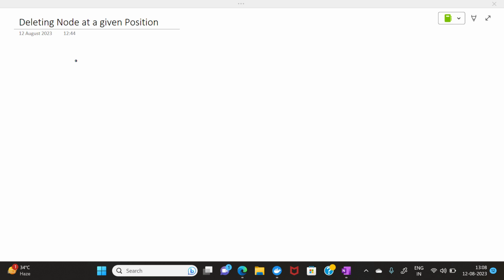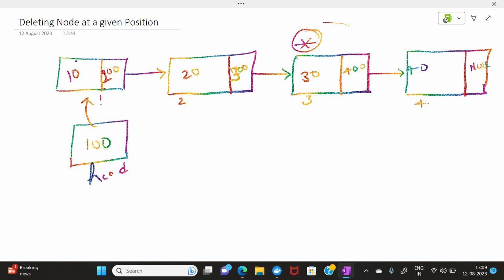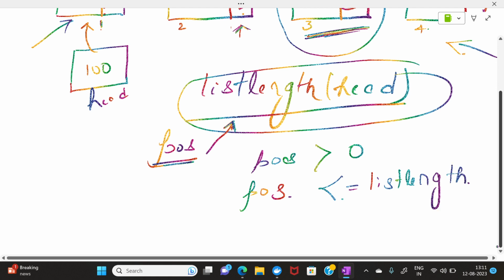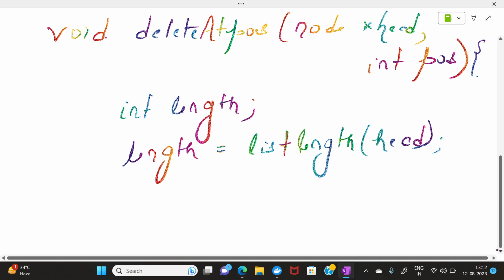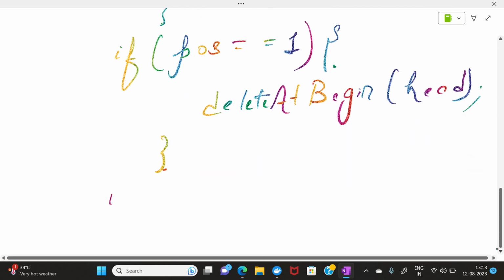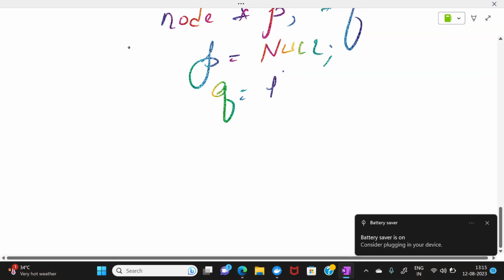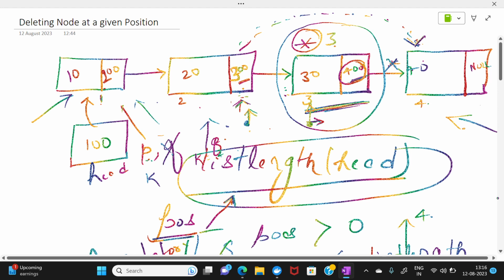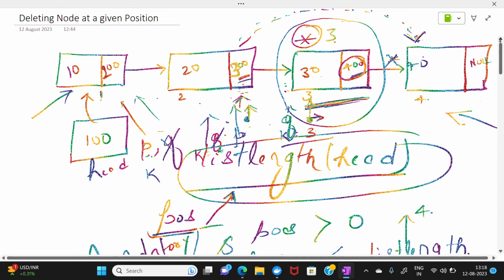Deleting a Node at a Given Position in a Linked List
In this video, I will explain how to delete a node at a specific position in a linked list. I will cover the generic approach to deleting a node, including deleting a node at the beginning or end of the list. I will also discuss the importance of checking the validity of the position and provide a function to determine the length of the linked list. By the end of the video, you will have a clear understanding of how to delete a node at any given position in a linked list.